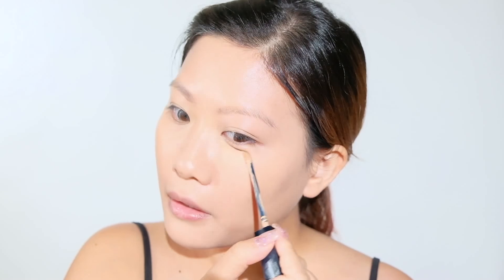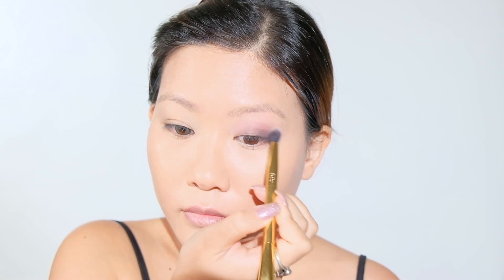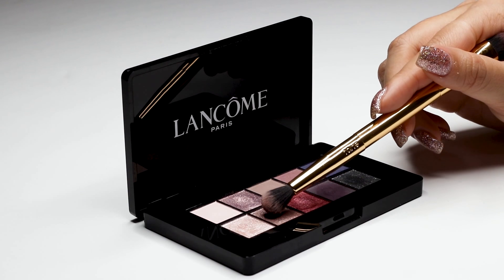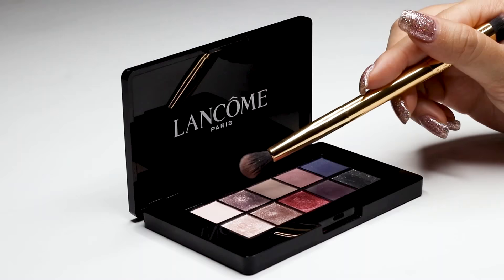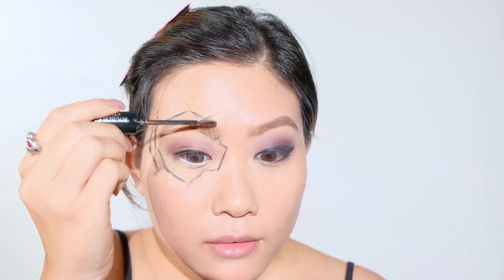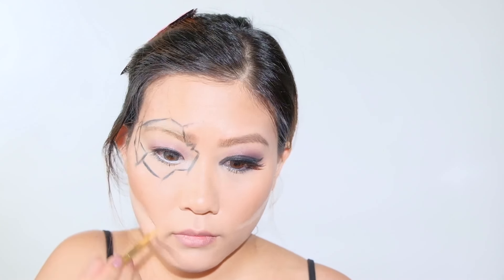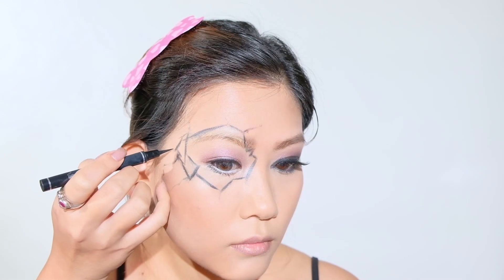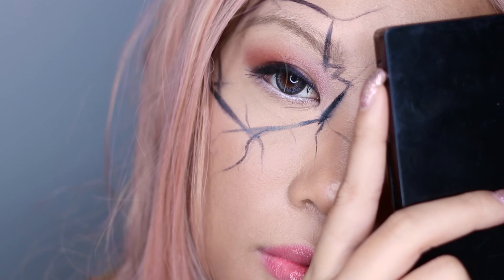Broken Doll Makeup Look - Inspired by milk1422 - Halloween Makeup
My first attempt of recreating a creative makeup look by Sergey Milk @milk1422. Despite a million things that went wrong, multiple filming attempts, and failures on my part, I finally got to release this video on my channel.

Many thanks to a team of passionate people who have loved and supported me in this journey and have helped me make this happen. I will forever be grateful!

PRODUCTS USED:

- Updating soon

Facebook: One Step to Beauty by Trang

CREDITS:

Robert Blanchpower - Videographer
Benson Tang Photography Studio
Rjnnie Le - Video Editor
Truong Nguyen - Color Grading

Dark Omnious - Audiohero.com